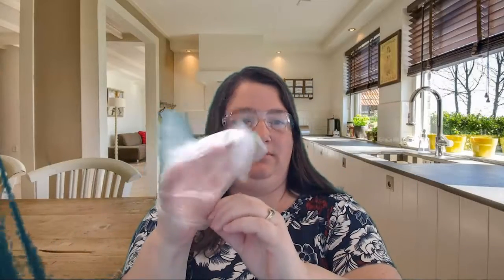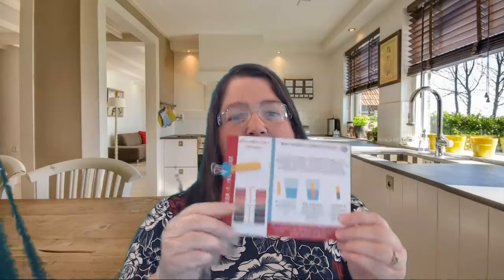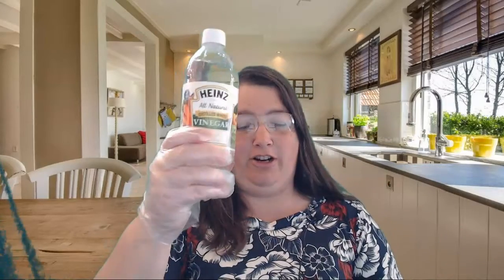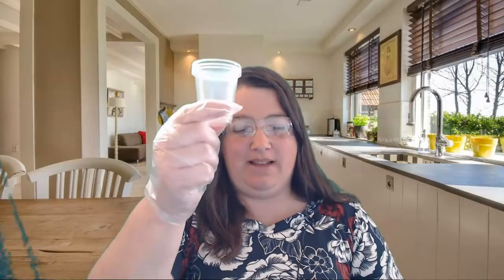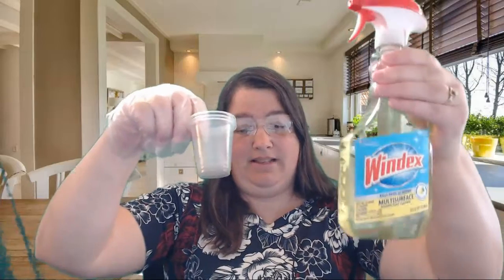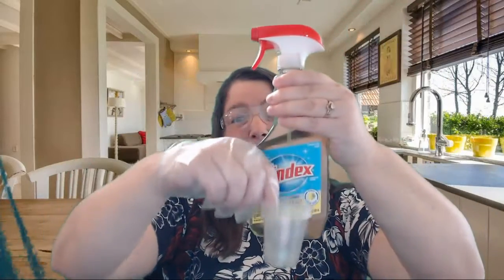pH Indicator Lab - Gather Materials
This video explains the materials that need to be gathered for the pH indicator lab.